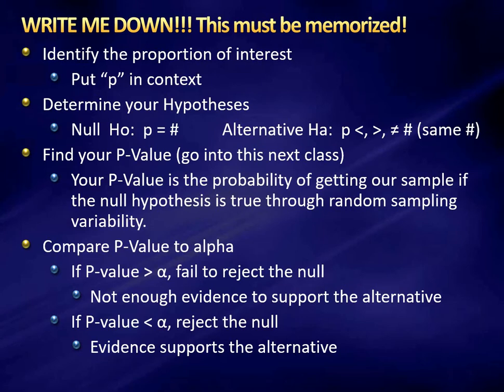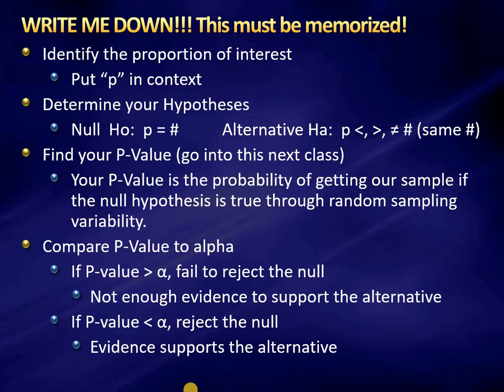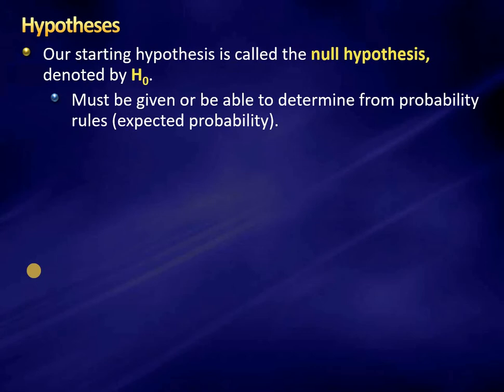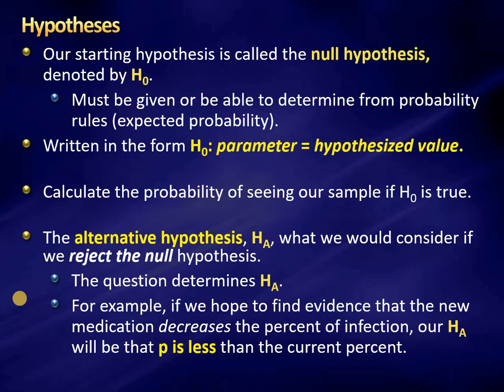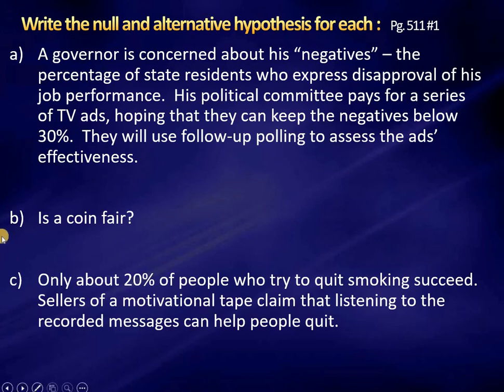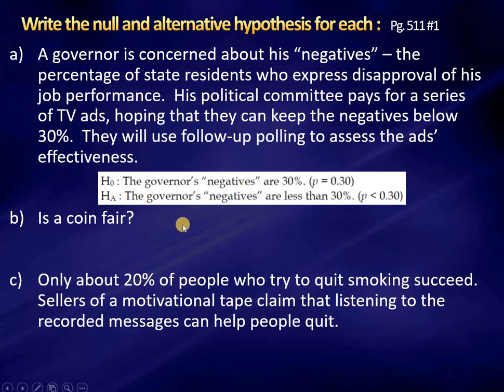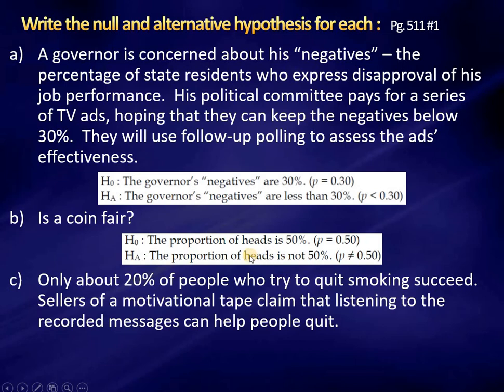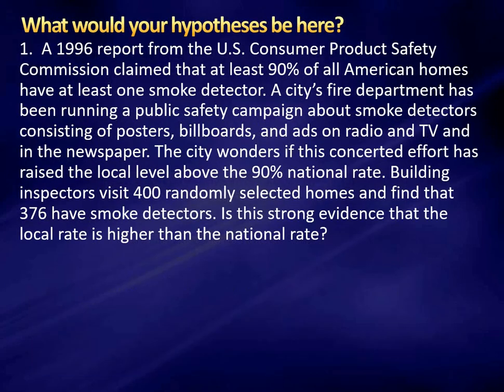Chpt 19 Hypothesis Tests for Prop Day 1 (Part 1)